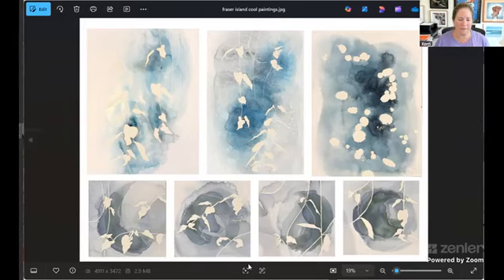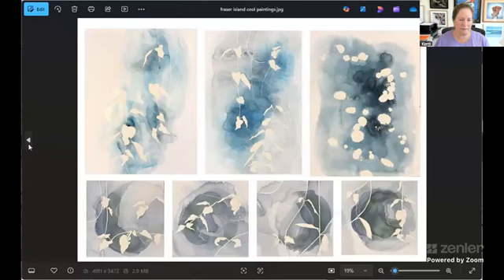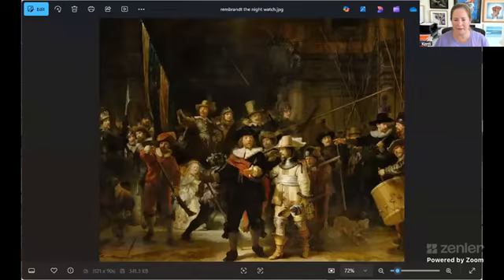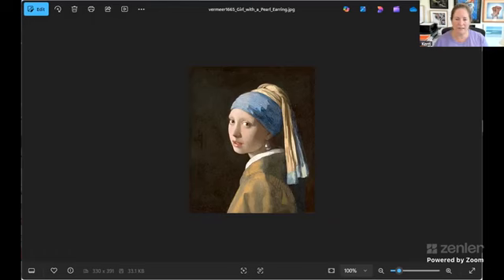COLOUR & MOOD IN ART | KerriDixonArt.com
Colour isn’t just decoration — it’s emotion. In this chat, I explore how different colours can influence mood in both your artwork and your own creative process. From the science of red stop signs to the tranquillity of Monet’s blues, learn how to harness colour to calm, energise, or inspire.

✨ Whether you’re an artist looking to connect more deeply with viewers, or just curious how colour shapes your own mood while painting, this chat will give you practical insights and inspiration.

✅  About Kerri Dixon Art:

Welcome to Kerri Dixon Art! I'm Kerri, an experienced art teacher focusing on realistic wildlife art. Join me for weekly art chats uploaded from my Facebook page, discussing art-related ideas and topics. Explore my draw-along sessions in soft pastels, charcoal, and graphite to enhance your skills.

I'm also the founder of The Creative Barn Membership, an online community teaching realistic wildlife and nature art. Join us for exclusive tutorials and community support.